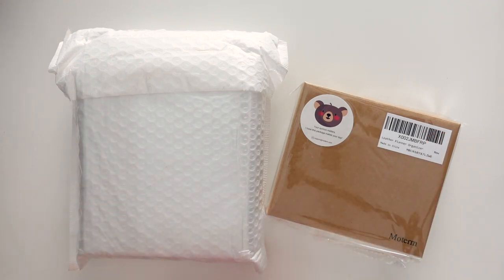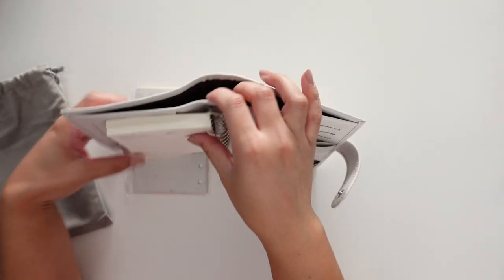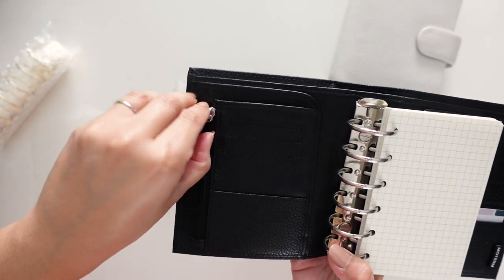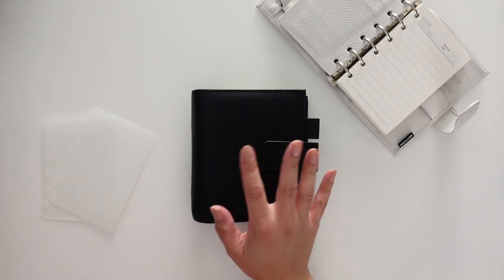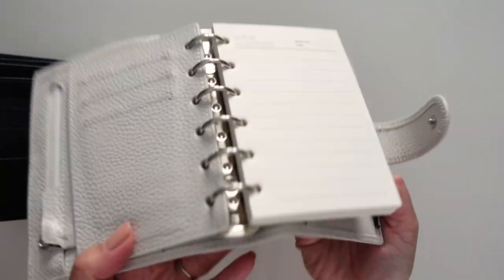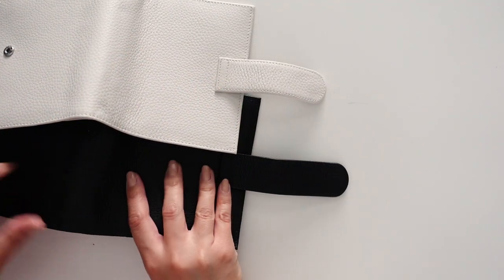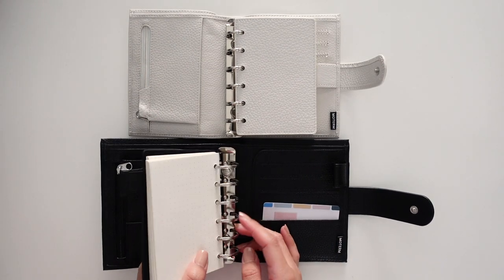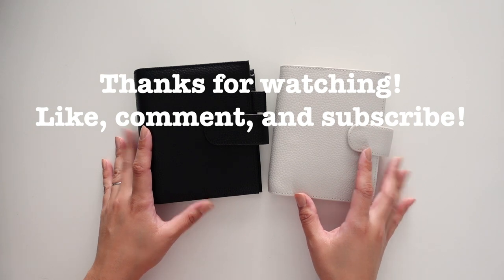Moterm LUXE A7 Pocket Planner Unboxing and Comparison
Hello Friends!
Join me as I unbox the Moterm LUXE A7 pocket planner! I was so excited to receive this and I had to share the experience with you all. I hope you enjoy! Let me know if you have any questions!

Regular A7 Unboxing 1:16
Luxe A7 Unboxing 4:14
Luxe and Regular Comparison 8:15
Luxe Comparison with other planner sizes 13:57